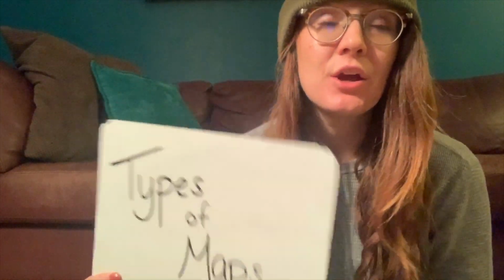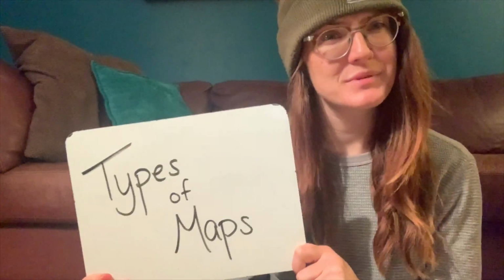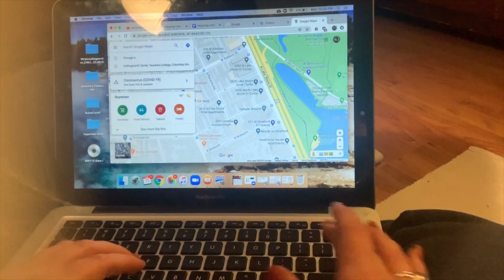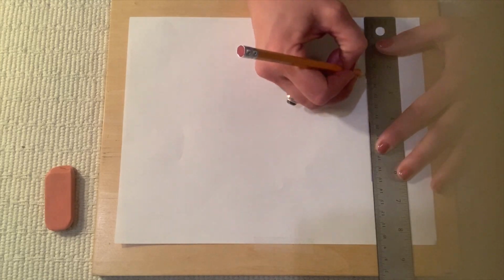Mapping Unit 5/12